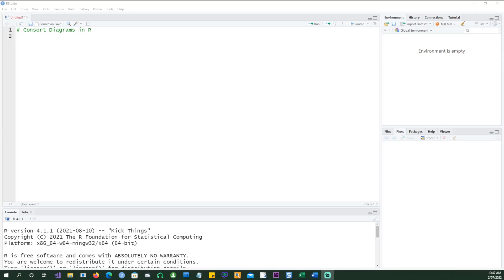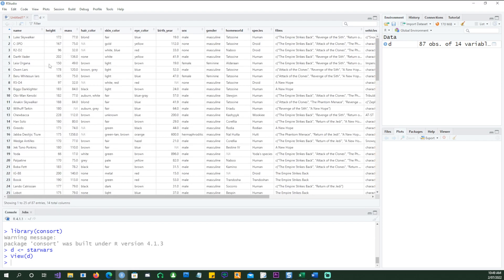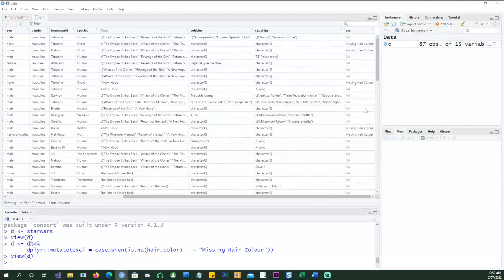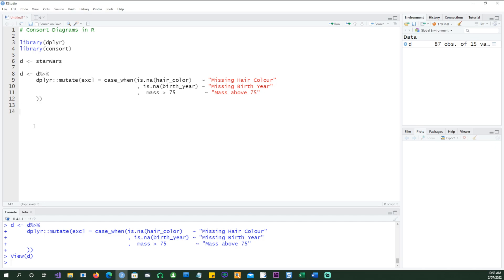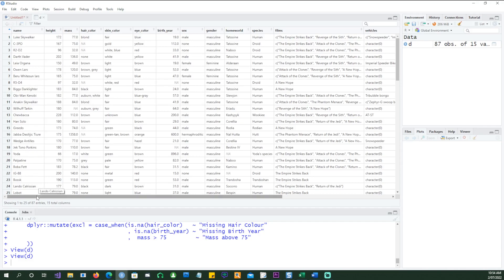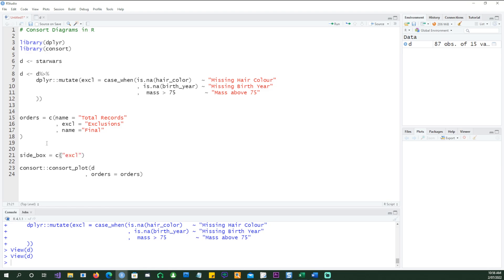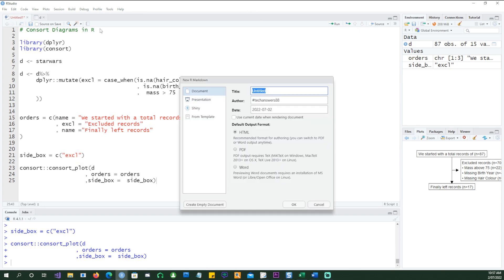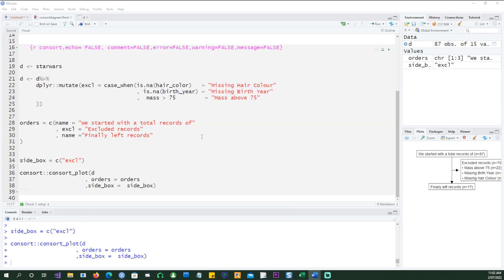[R Beginners] Create Consort diagram to describe your data in your data report.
Consort diagram are used to show the inclusion and exclusion criteria for your data and are often used in medical research papers.

The easiest way is to create new data columns for each type of exclusion and this technique will self generate the consort diagram for you.

This consort diagram will work for your  Word Markdown, html and pdf markdowns equally well.

How to install R and R Studio